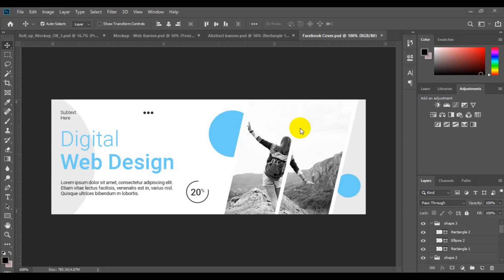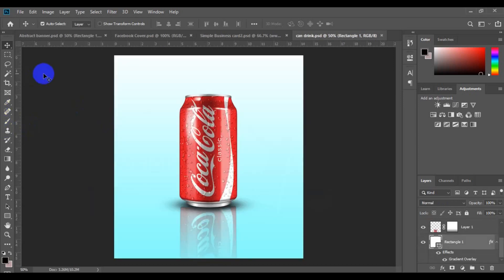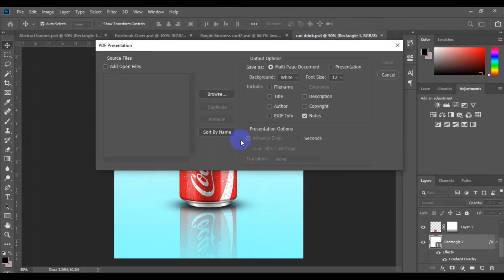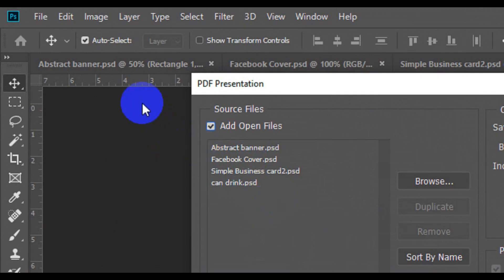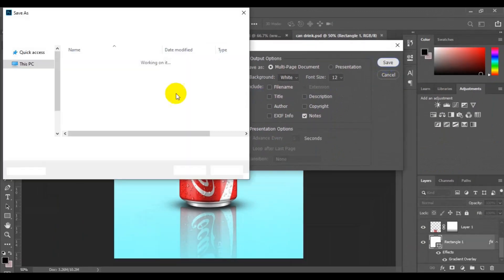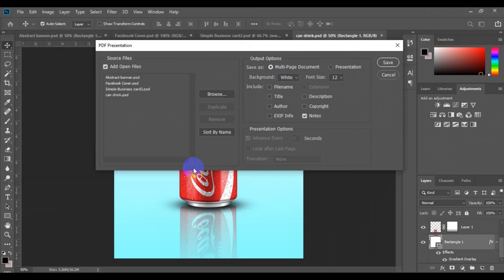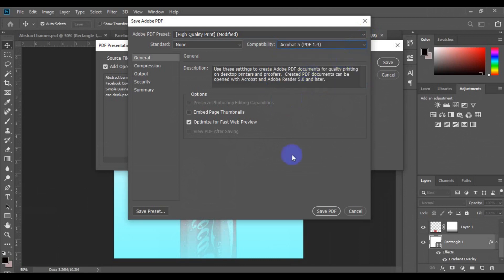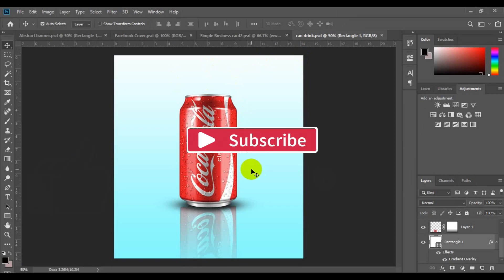Export Multi-Page Document PSD To PDF (Photoshop Tutorial)